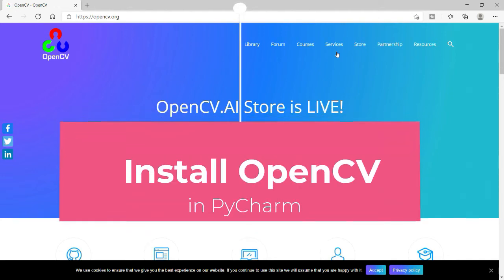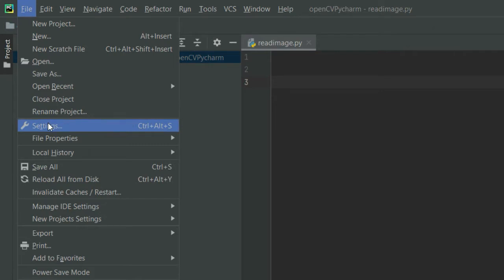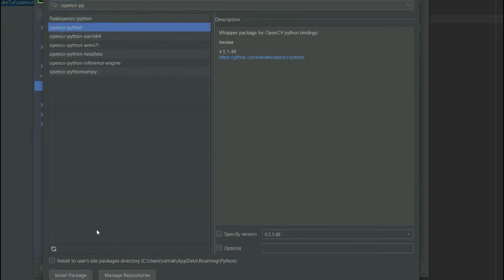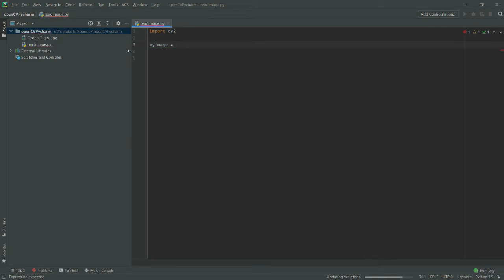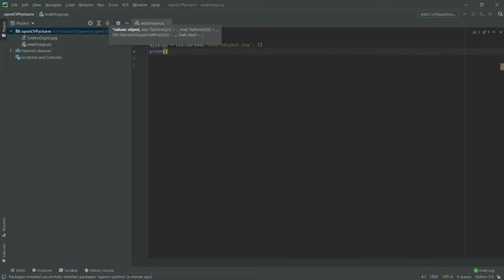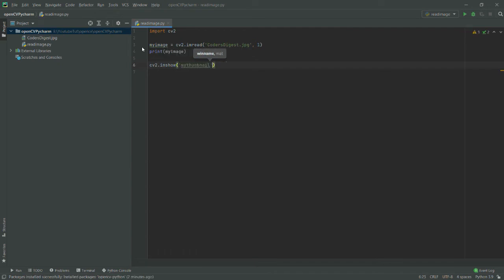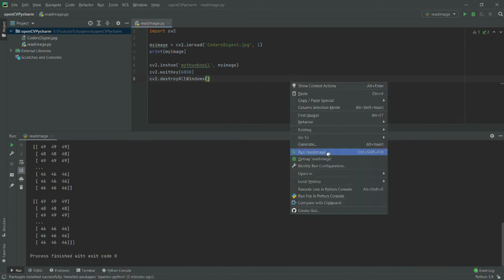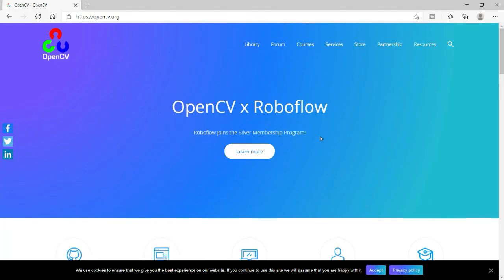How to Install OpenCV in PyCharm on Windows | Step-by-Step Tutorial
Learn how to install OpenCV in PyCharm on Windows 10 with this step-by-step tutorial. Whether you're a beginner or an experienced developer, this guide will help you set up OpenCV efficiently.

🔴 **Timestamps:**
00:00 Introduction
00:45 Setting up PyCharm
02:00 Installing OpenCV
04:30 Verifying the Installation
05:00 Common Issues and Fixes